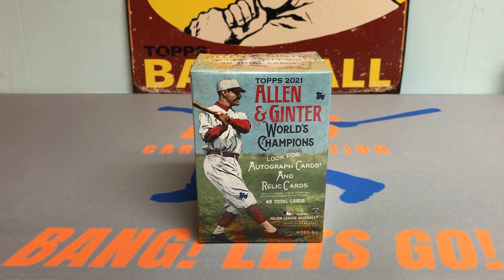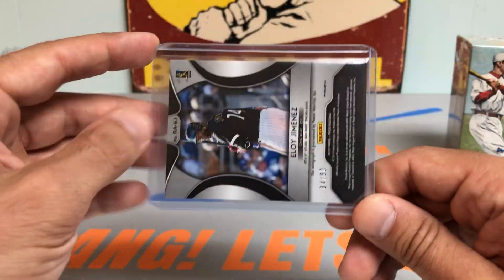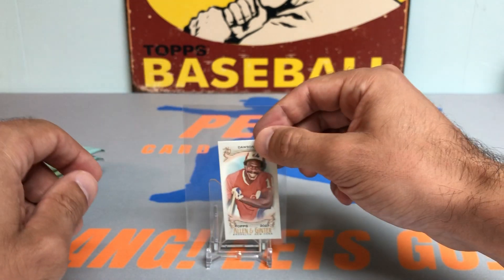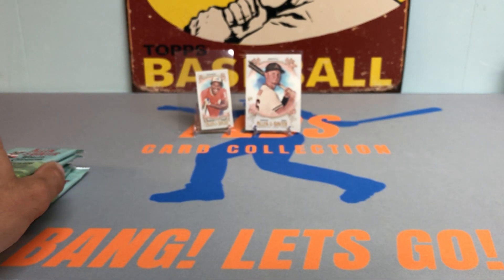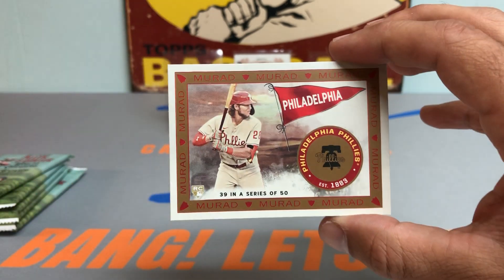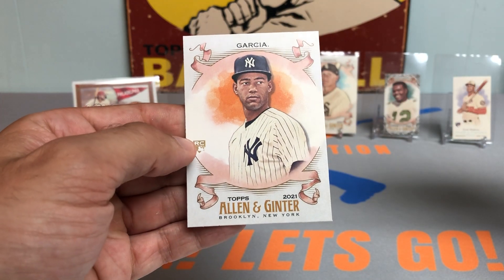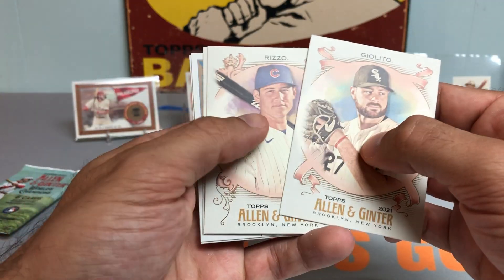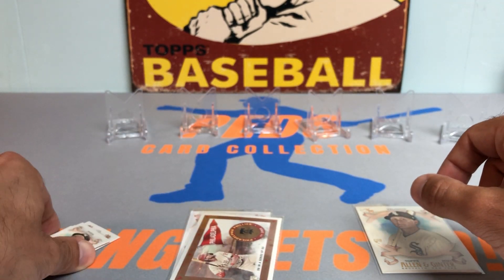2021 Topps Allen & Ginter Blaster Box - Cash or Trash???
What's Crackin Fellas,

Today we have yet another new release in Topps Allen & Ginter baseball! This seems to be a polarizing release with the multitude of none baseball/oddball cards and hits inserted in the checklist. I decided to stick to retail this year. I have to say, for some reason the A&G minis are really growing on me and there are some new faces in the rookie checklist in this set which is an added bonus! Let me know what you think of this years Allen & Ginter!

Peds